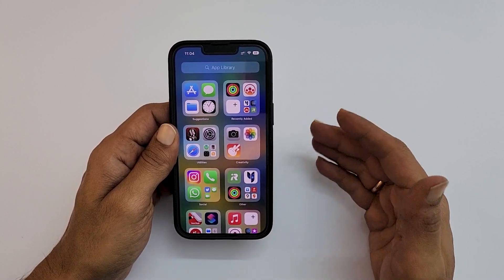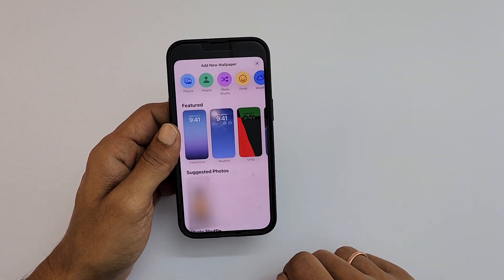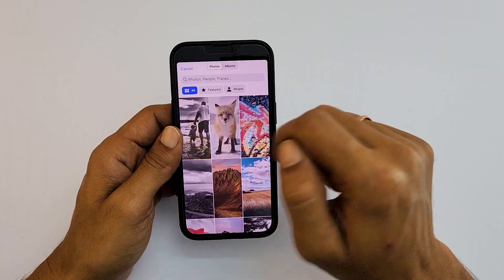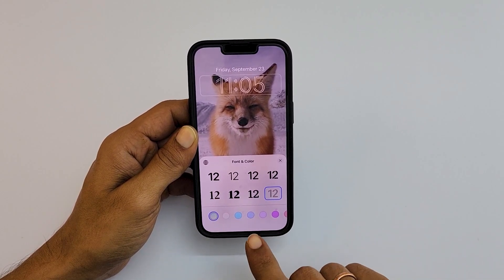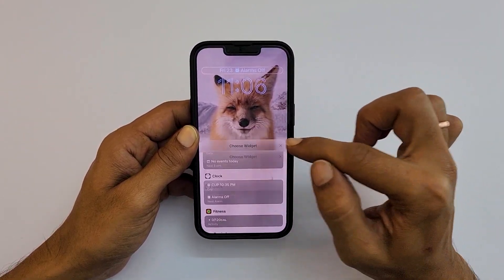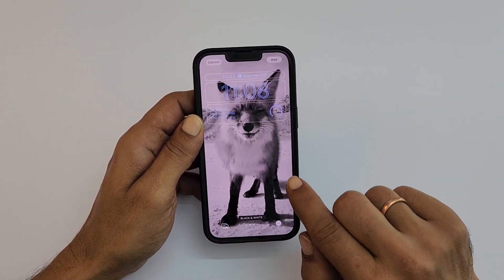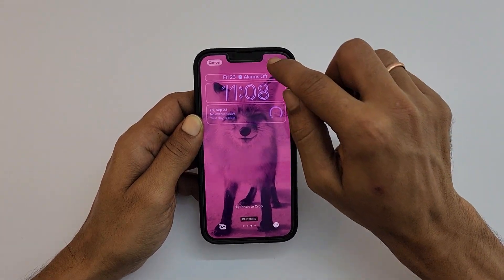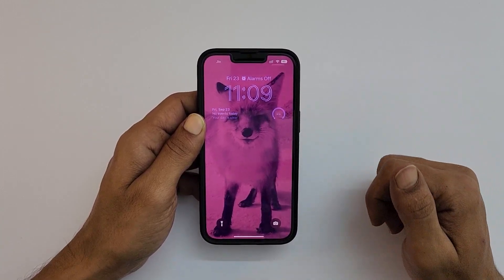How to customize Lock Screen on iPhone 11, iPhone 12, iPhone 13 & iPhone 14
Video on how to add wallpapers and widgets to personalize lock screen and home screen on iPhone 11, iPhone 12 & iPhone 13.